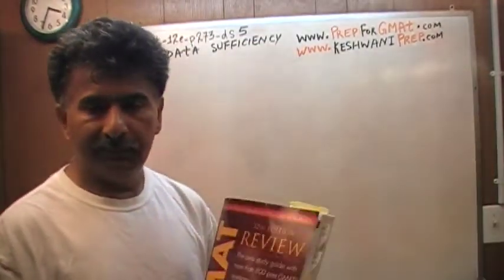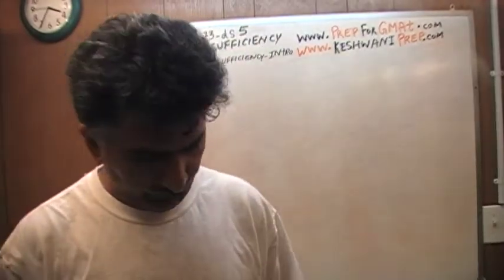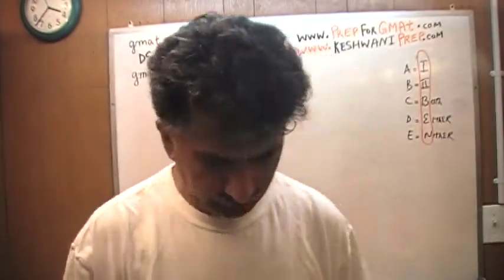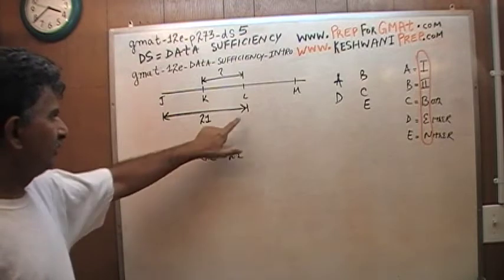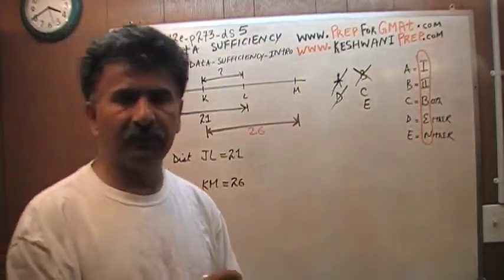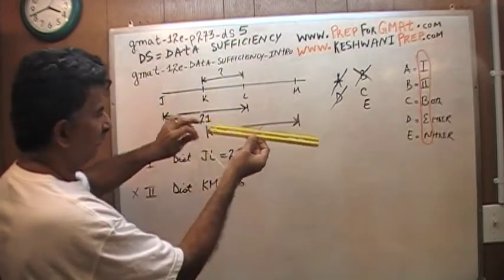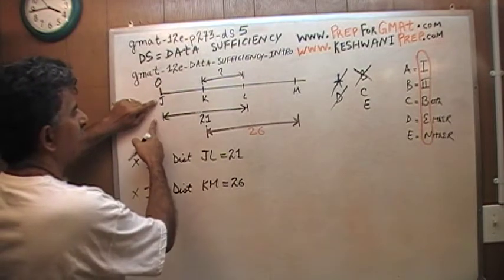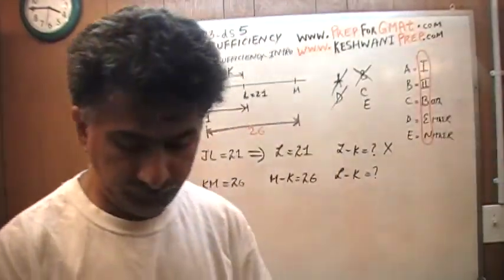GMAT Data Sufficiency 6 p275 - 13th Edition Official Guide - KeshwaniPrep.com